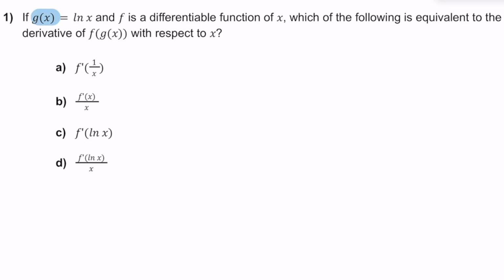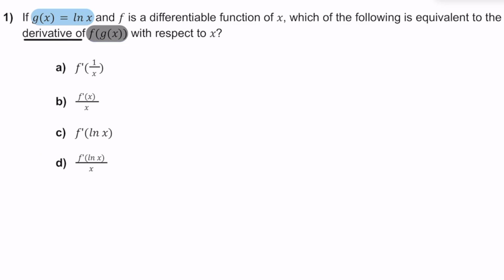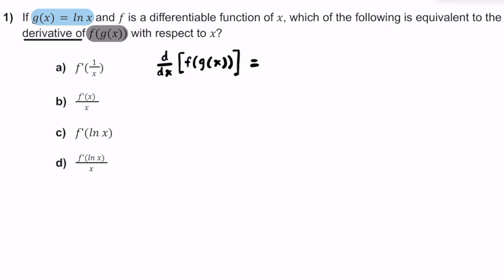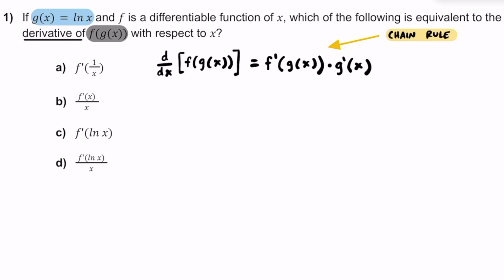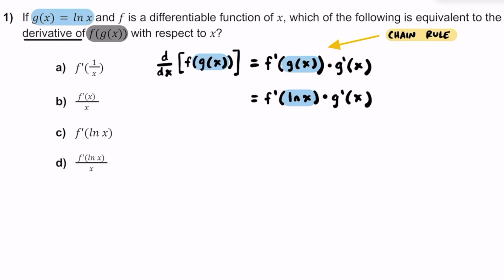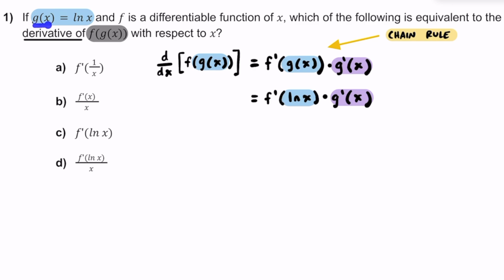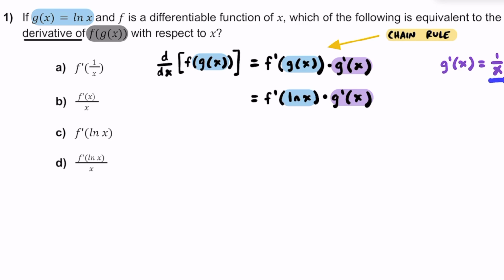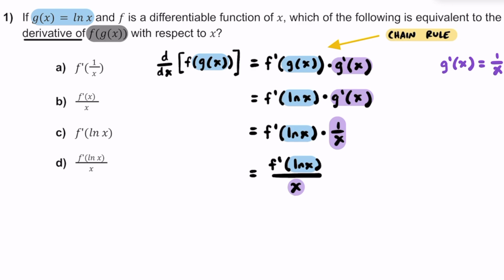AP Calc AB: Unit 3 - MCQ #1